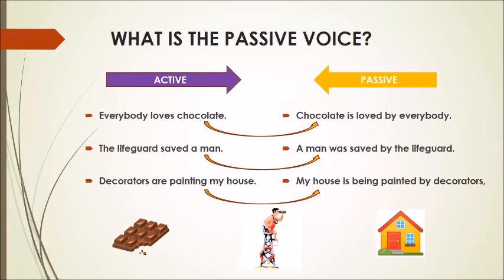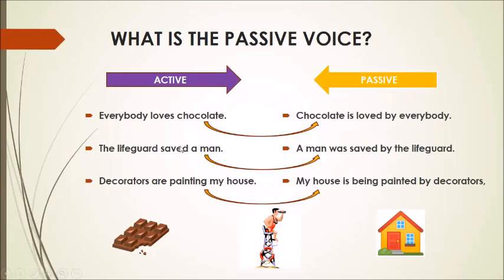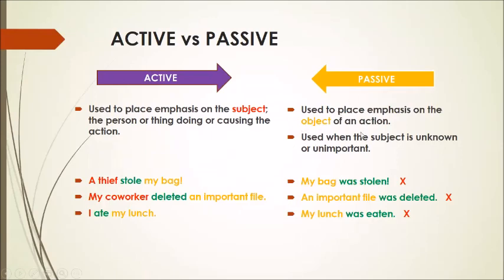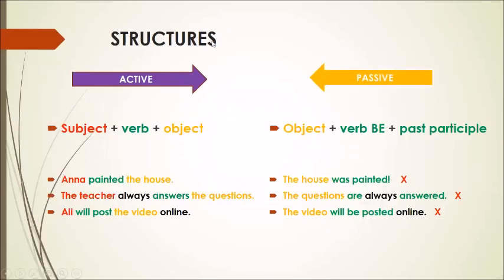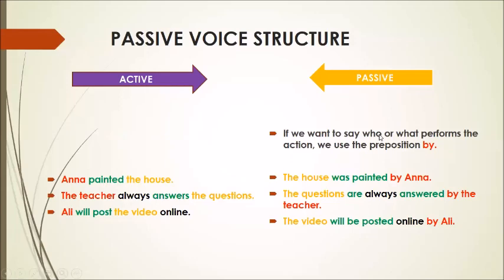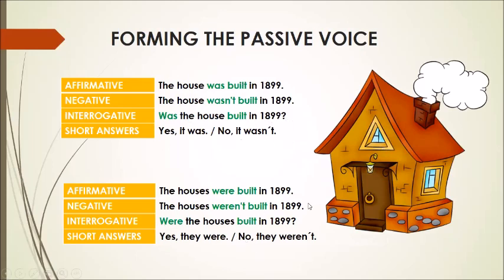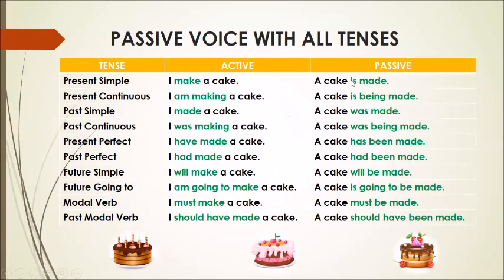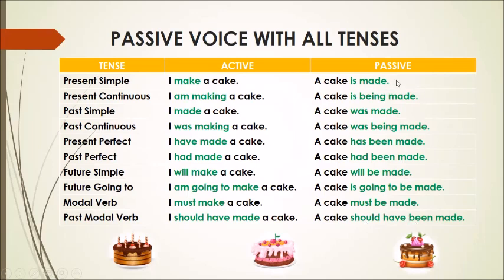Passive Voice B1 Prof. Miguel Chávez Fernández 12 de febrero